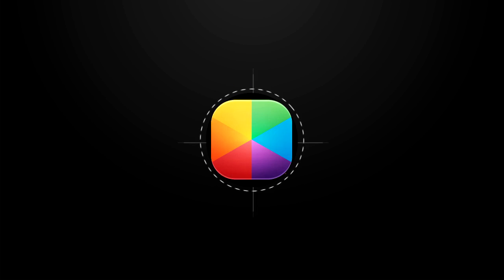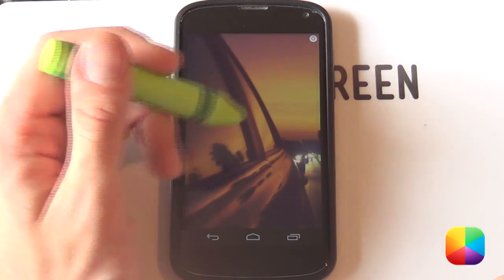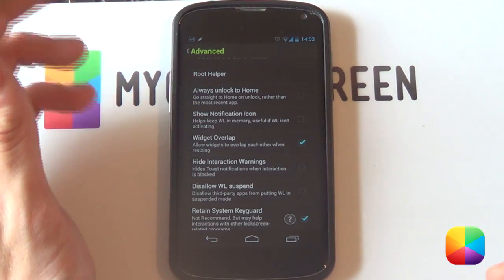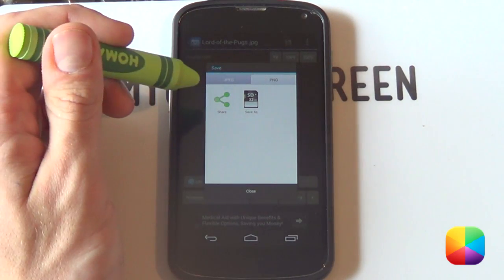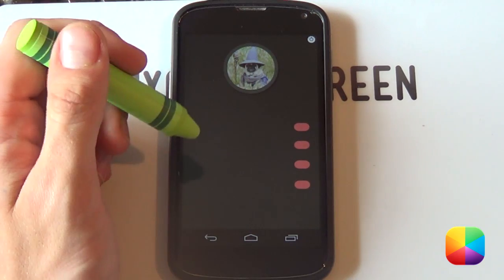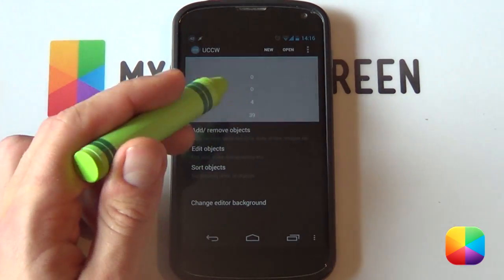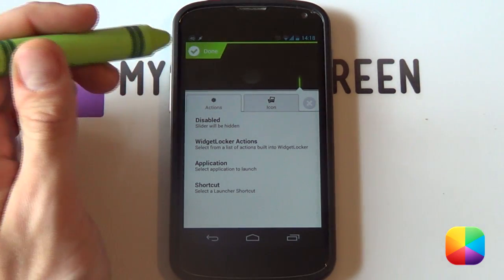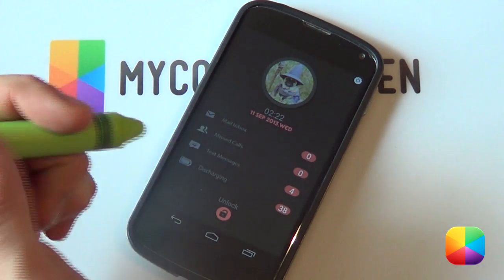Smart UI Lock (by MKMathers)- Android Lock Screen Tutorial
If you looking for sleek-looking lock screen then you've come to right place. Smart UI Lock by MKMathers is a simple yet elegantly designed lock screen, combining all the useful features on a rich dark background. The general notifications are all included, as well as a neat user icon and a unique unlock button. This video tutorial will help you recreate this homescreen.

First remove any icons or widgets, then:

1. Tap the white icon at the top to open up the settings.
2. Look & Feel - Select Alternative Wallpaper.
3. 'Select Wallpaper' - find the wallpaper that you have copied to your phone.
4. Resize it as big as you can make it, don't worry it will still look good.
5. Layout - Drag the Anchor all the way to the bottom & Deselect Auto grid size.
6. Change the grid size to something large (I used a 6x4 for my Nexus 4, but this can vary).
7. Hide Notification Bar.

1. Hold down on the screen - New Widget - UCCW - Any Size.
2. Select uzip - Find the .uzips provided and add them all in, including the edited skins if need be.
3. Tap the hand, resize it so it looks good, then do the same for the rest.
4. Once each skin has been added, you can tap the top one to edit the user image, see the video or below on how to create your own user image.
5. Once the UCCW editor has been opened - Edit Objects - Image 1 - Change to your preference, using the scale to make it bigger/smaller.
6. For the # notif UCCW skin - Edit Objects - Gmail 1 - change it to your preferred Gmail account, leave it on priority inbox.
7. Hold down on each skin - Block Clicks (or Unblock if you want to edit something).

✖ Note: If you get a white box, remove it and select it from the UCCW list, don't re-import it.

✖To make your own circular image:
1. Open Photo Editor.
2. Select your preferred image - Crop/Free - Make sure the Circle image is selected.
3. Make sure it's circular, select the tick, then save the image as a .PNG

1. Hold down on the lock screen - Custom Slider
2. Swipe the left unlock to the right - Disabled.
3. Swipe the right sound icon to the left - Disabled.
4. Select the middle area - Widgetlocker Actions - Unlock.
5. Image - Gallery - Select either the original icon or the edited icon, and crop as desired.
6. Select done once you are satisfied.

Boom!